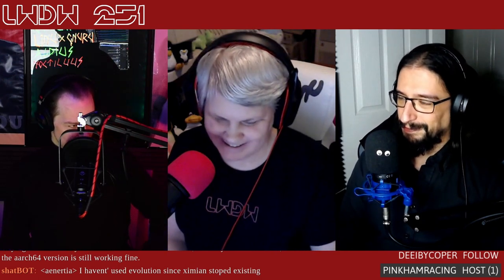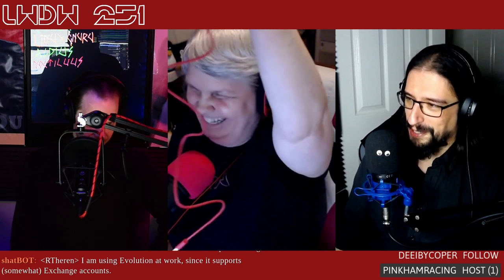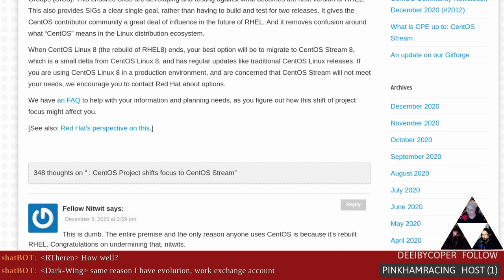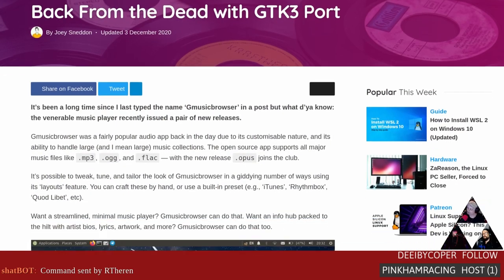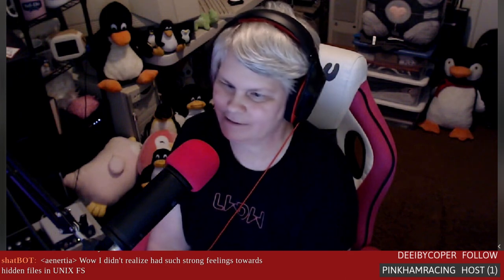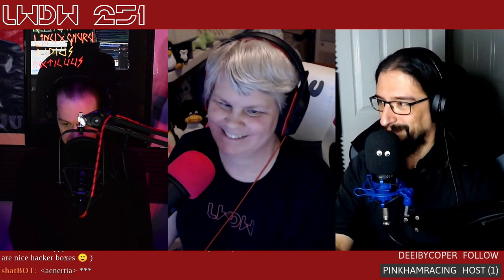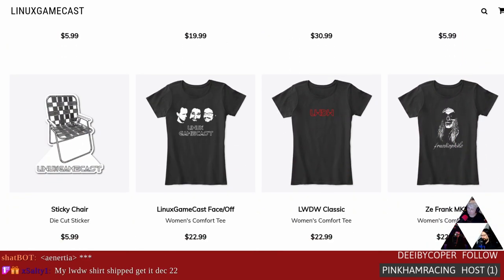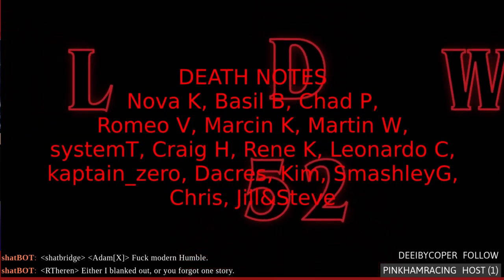Linux Weekly Daily Wednesday: Pulsing Pies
CentOS is moving to Stream, System76 teases their new AMD powered laptops, GMusicBrowser returns from the dead, and open-source predictions for 2021.

Timestamps:
00:00 Intro
07:16 CentOS Stream
13:51 System76 AMD laptops
17:01 ZaReason shuts down
20:46 Radeon RX Davinci benchmarks
23:36 antidot dotfile cleanup
26:32 GMusicBroser back form the dead
29:43 virtual dead-man switch
32:08 Depp learning art
34:43 Open source predictions for 2021
41:08 Shameless self-promotion
42:18 NanoPi RS4
44:53 New Raspberry Pi OS
49:08 Emails